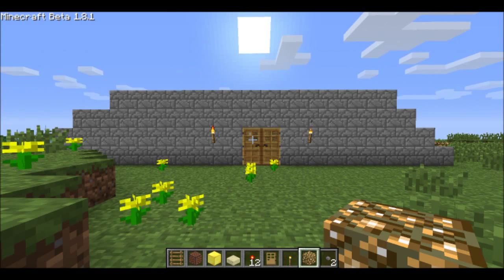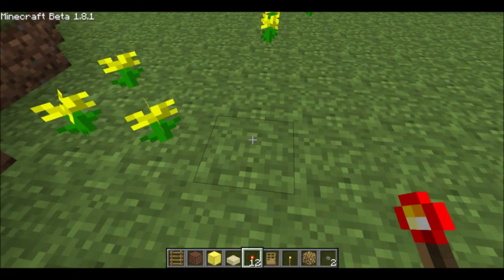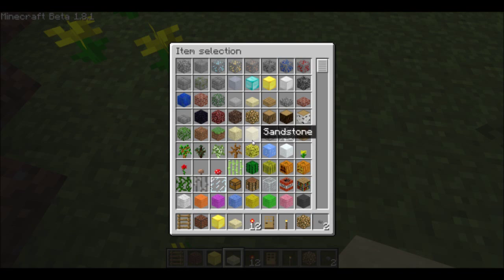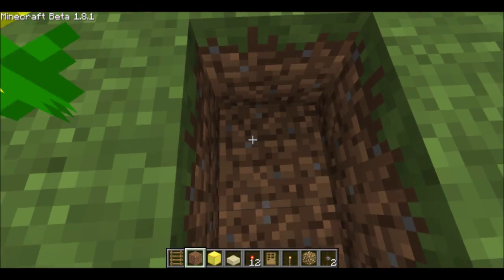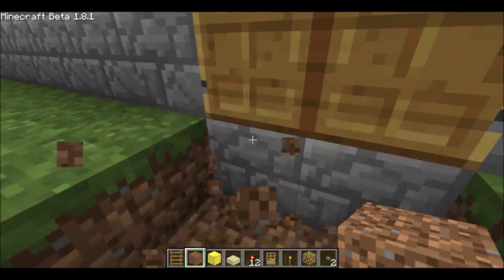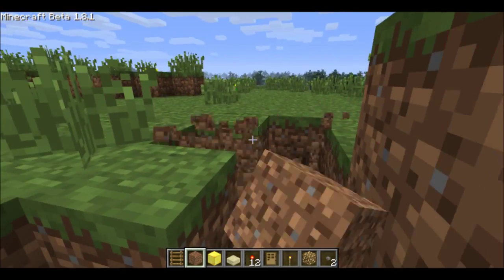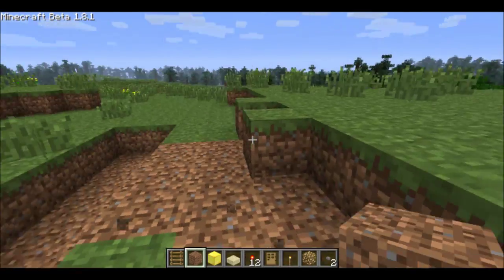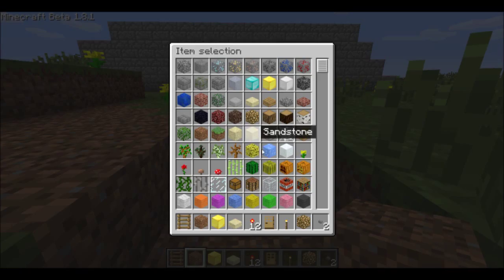Using minecraft for Education!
I am just showing off what i will be doing to make a lesson plan for kindergarten kids for my job!